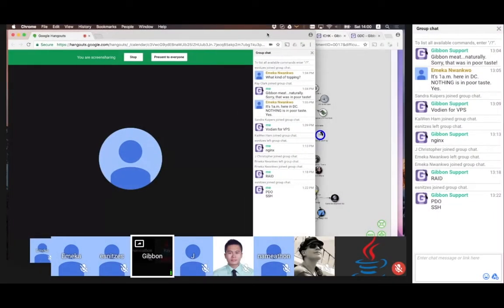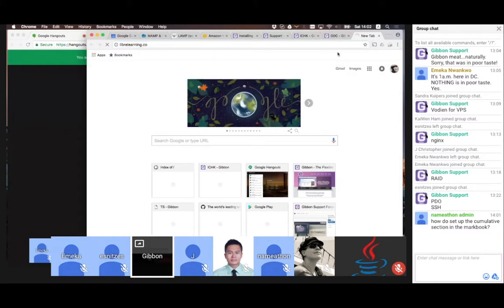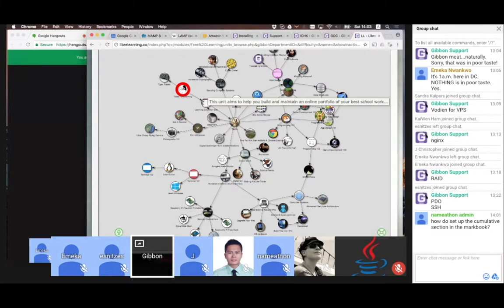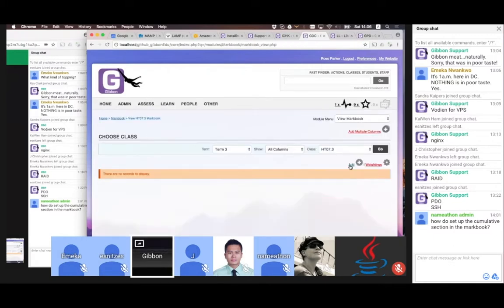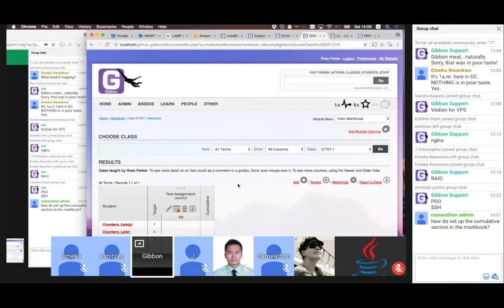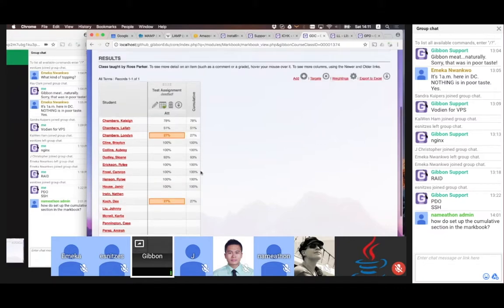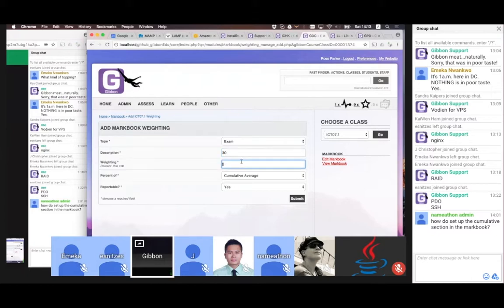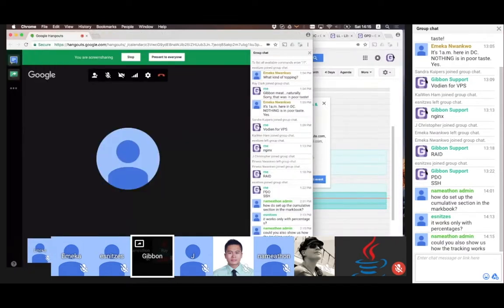Gibbon Training Day 2017 - Session 6 - Question & Answer